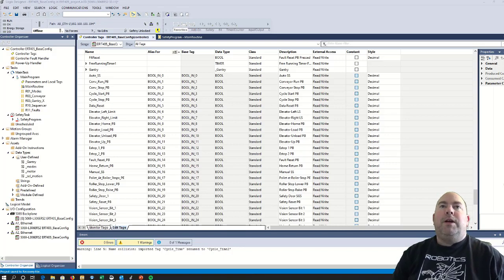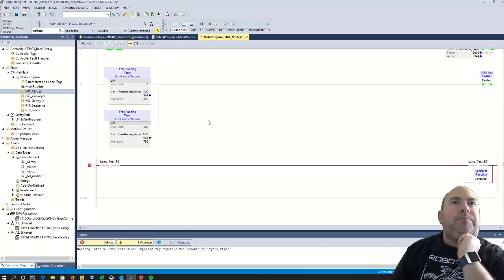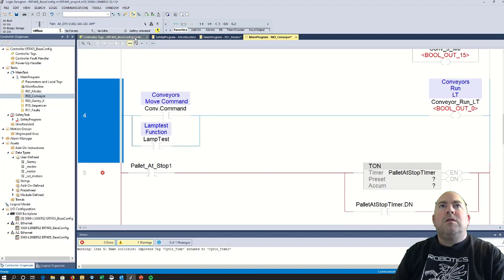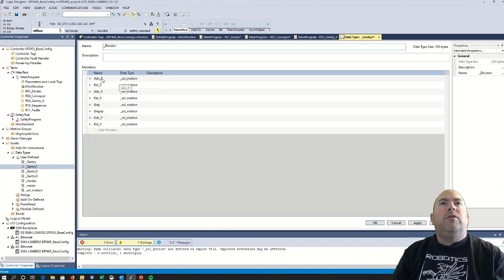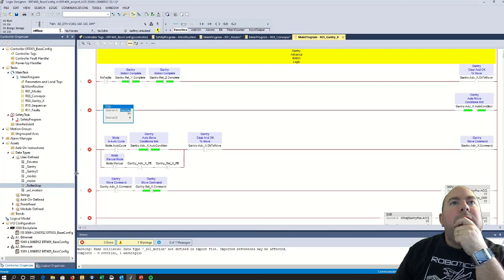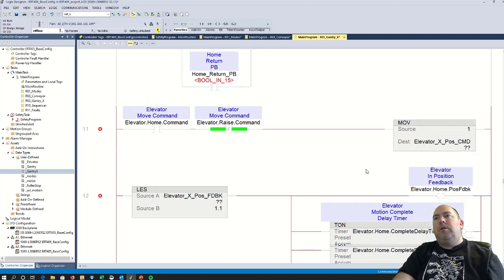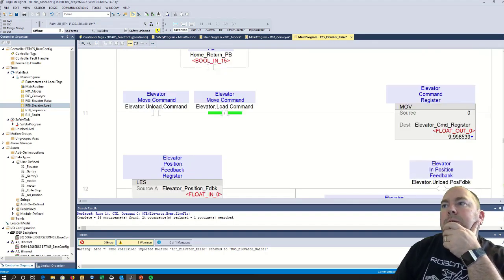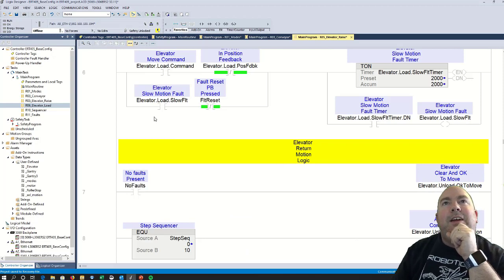ERT405 Project 2 Modifying Mode and motion logic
Modifying the mode, conveyor, elevator and roller stop logic